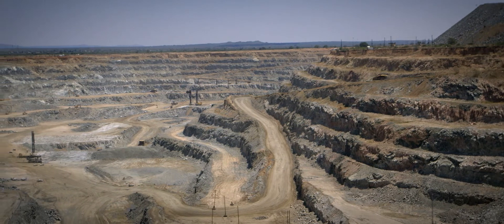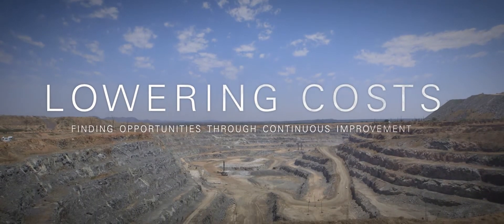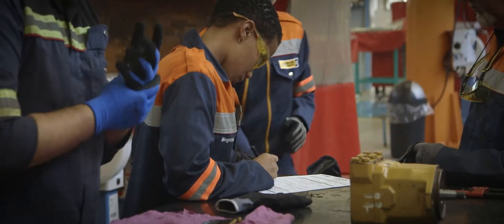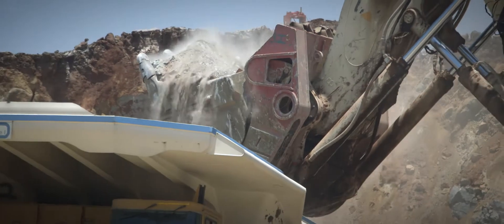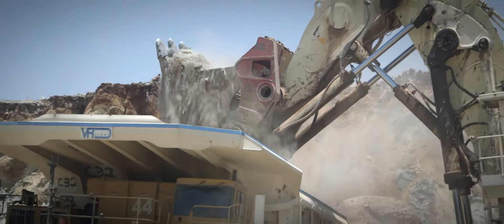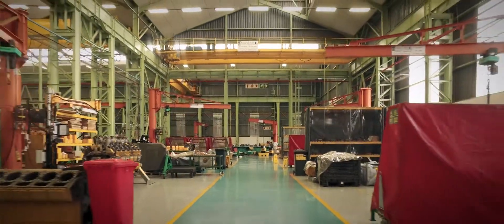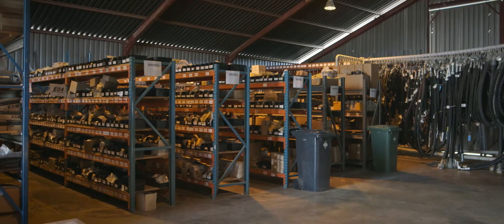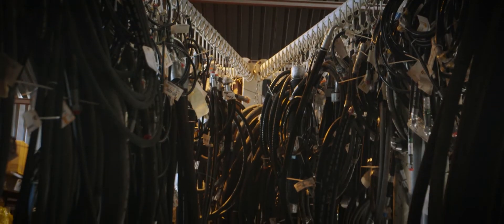Lowering Costs: Finding Opportunities Through Continuous Improvement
The Mogalakwena open-pit platinum mine in South Africa is a challenging operation. Extremely difficult digging conditions were taking their toll on the fleet of Cat® 6060 and 6090 hydraulic shovels, until a partnership with Cat dealer Barloworld began to turn things around. Working together, the dealer and the mine improved maintenance planning and implemented a condition monitoring program, reducing unplanned maintenance from 80 percent to 20 percent, improving the availability and performance of the fleet, and saving the site millions of dollars.